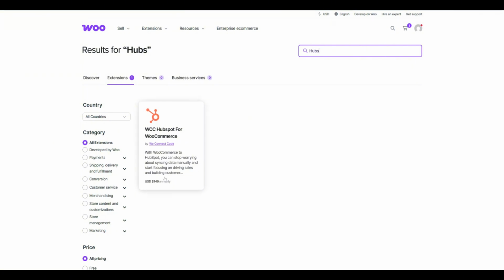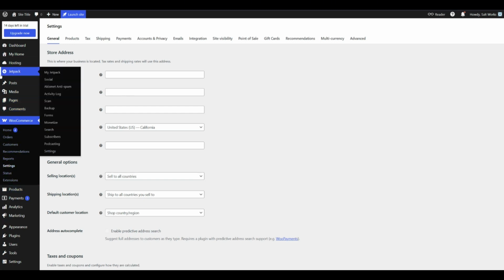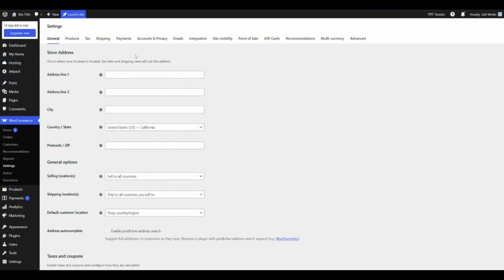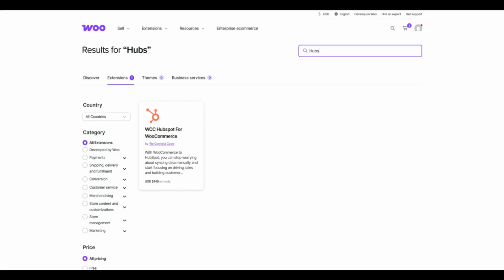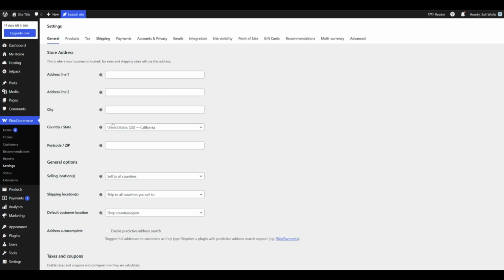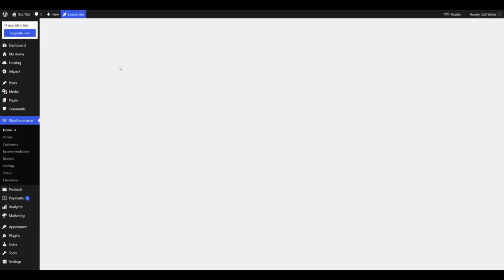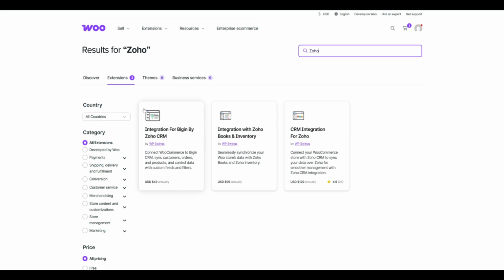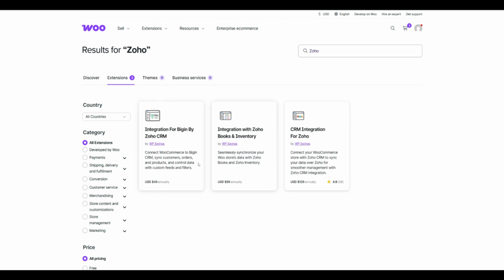How to Integrate WooCommerce With CRM Tools 2025 (Free Plugins)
Want to connect your WooCommerce store with a CRM and manage customers more efficiently? 🚀
In this quick tutorial, I’ll show you step by step how to integrate WooCommerce with CRM tools in 2025 using free plugins only.

You’ll learn how to:
✅ Connect WooCommerce to popular CRM platforms
✅ Automatically sync customers, orders, and emails
✅ Use free WordPress plugins for CRM integration
✅ Improve customer management without paid tools

By the end of this guide, you’ll have a smooth WooCommerce–CRM workflow that saves time and boosts productivity!